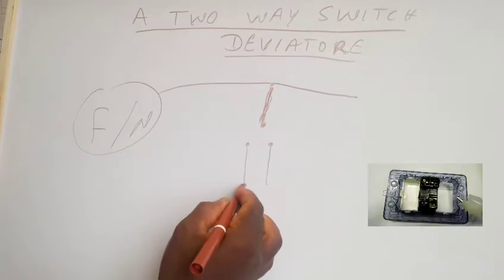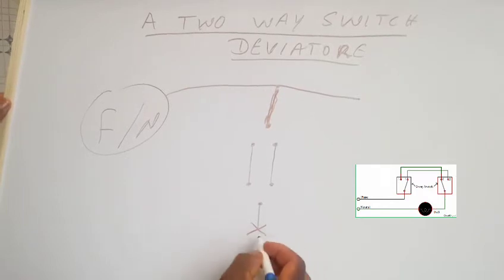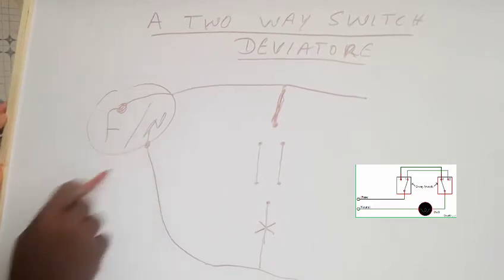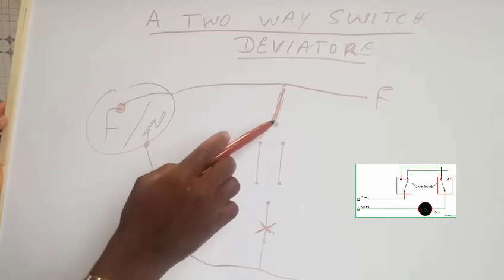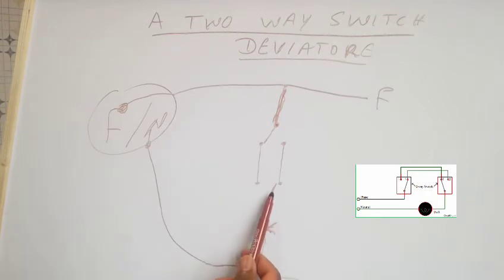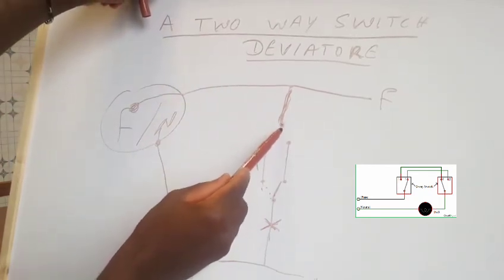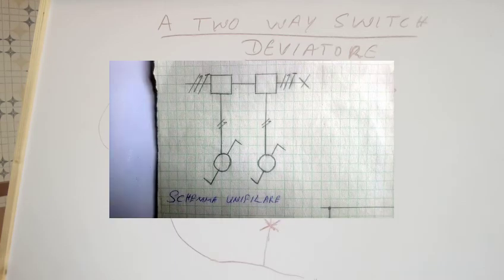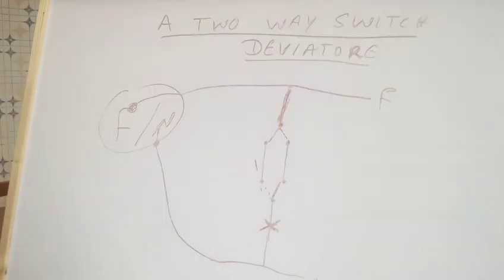Come fare l'impianto di deviatore |fai da te deviatore | A two-way switch system diagram,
Impianto deviatore ie a two-way switch system diagram. Three complete diagrams of a two-way switch system.